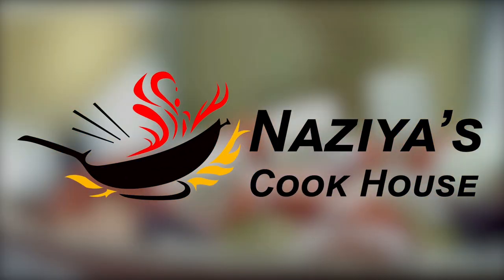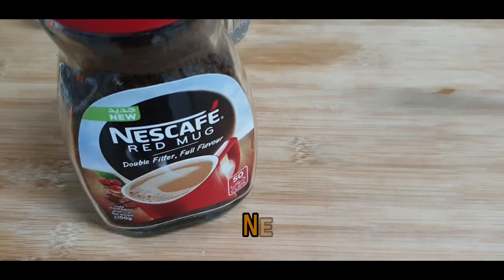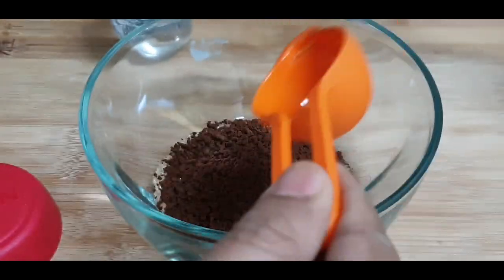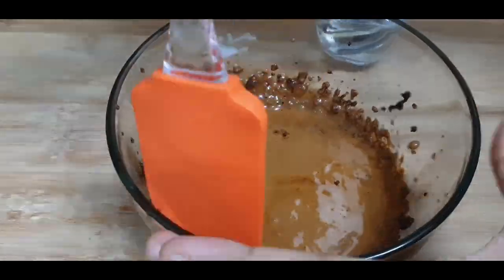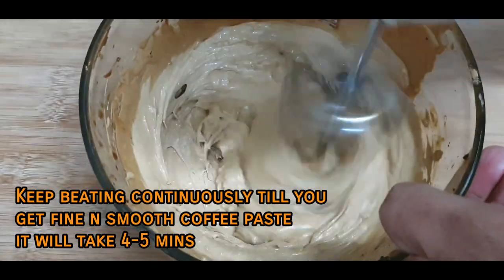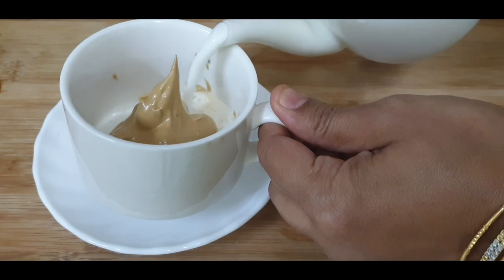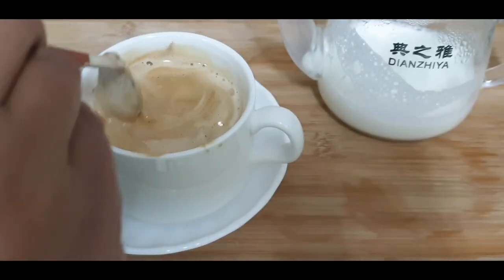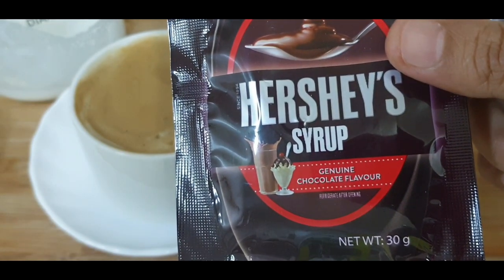Homemade cappuccino | 3 ingredients coffee |how to decorate coffee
Cure your blues with this super easy n homemade cappuccino ... slurrp in this super creamy n frothy  coffee...leave ur feedback guys